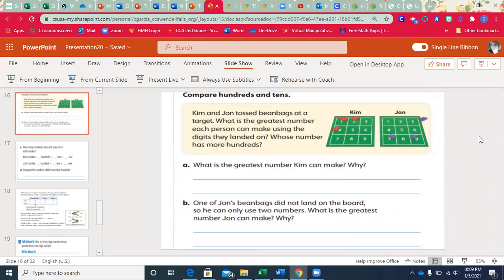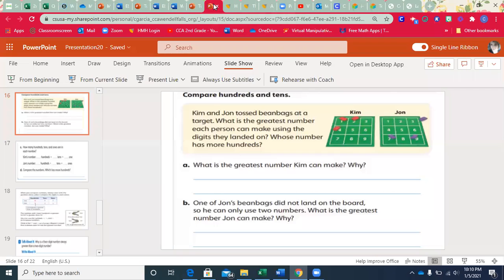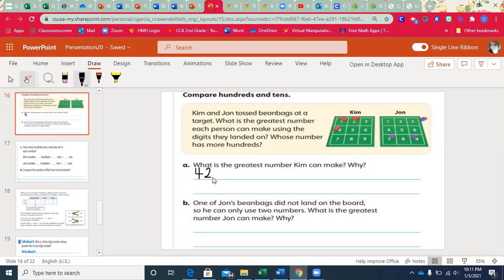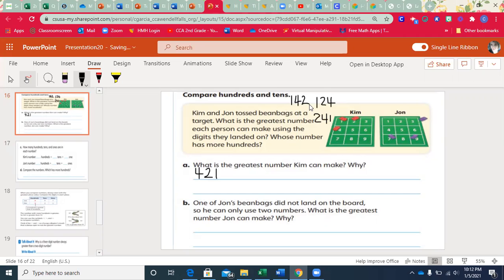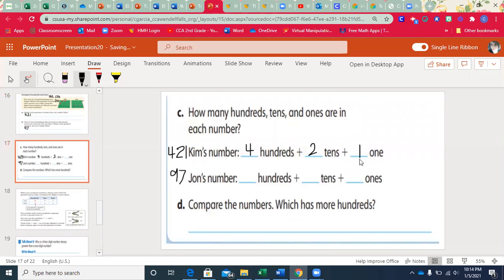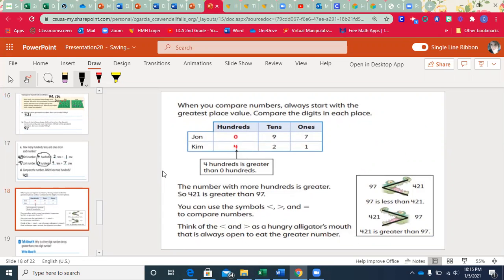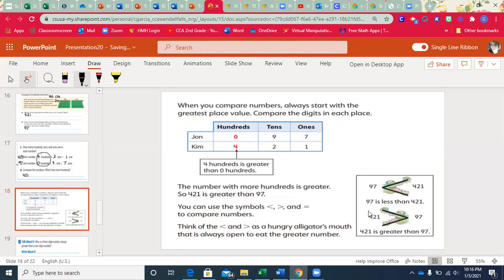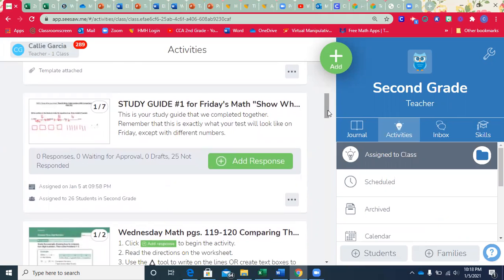Wednesday Math Video Lesson 1 6 21